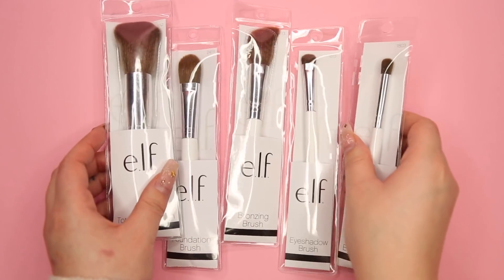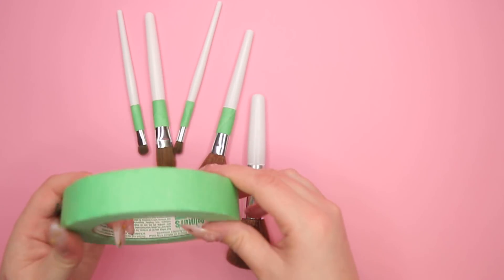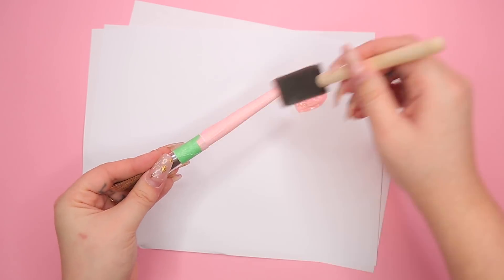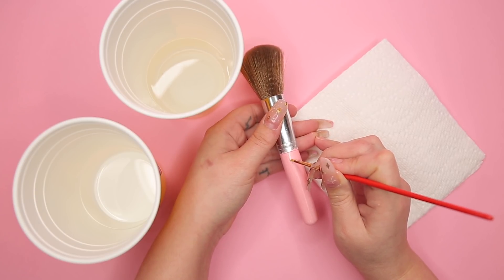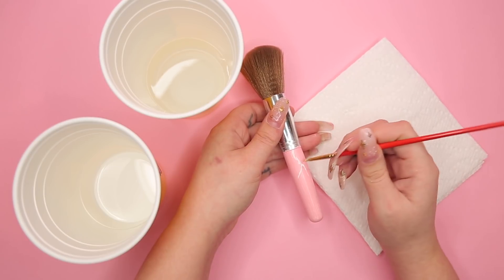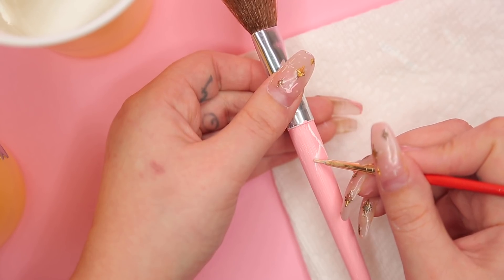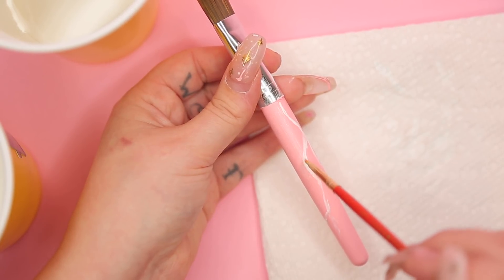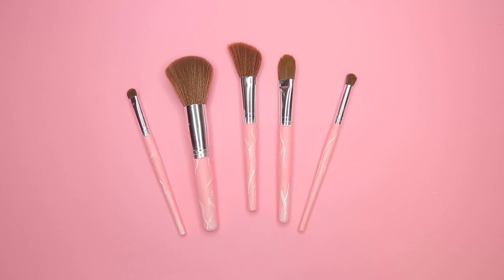DIY Rose Quartz Makeup Brushes! *easy* | tashaleelyn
Hey babes! A lil DIY that I have been dying to create for myself, so happy I finally did! It's a super flippin' easy way to up-cycle ya brushes! Hope you enjoy! xo

W H A T  Y O U  W I L L  N E E D  -
Makeup Brushes
Pink Paint
White Paint
Water
Painter's Tape
Paint Brushes